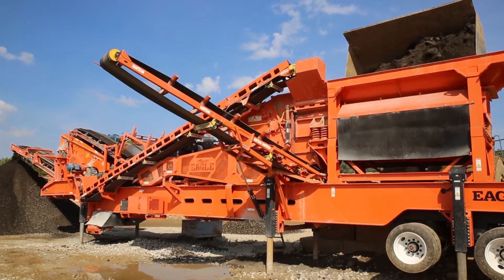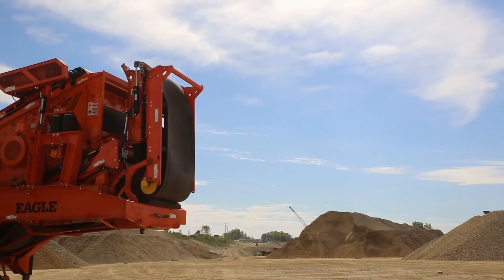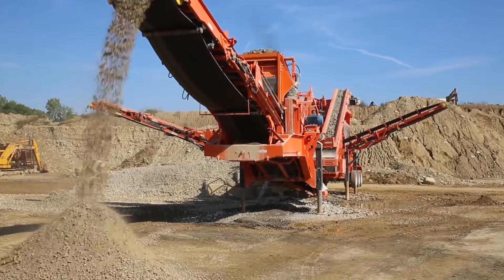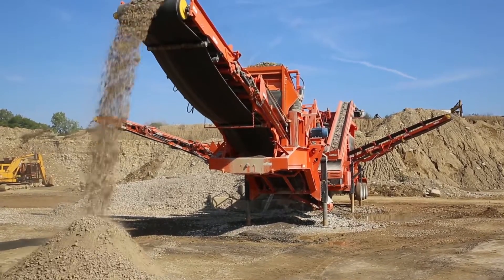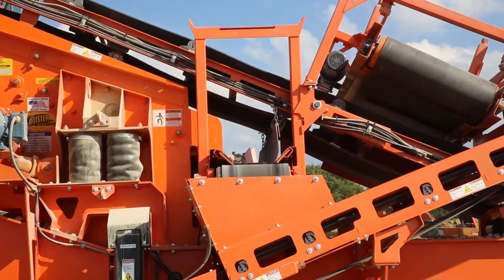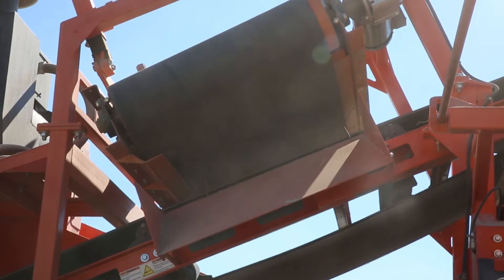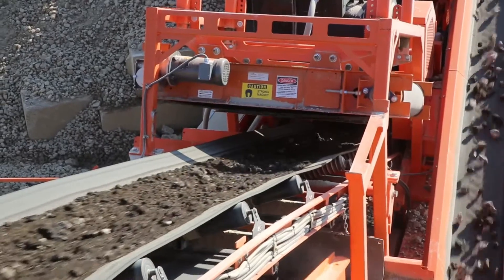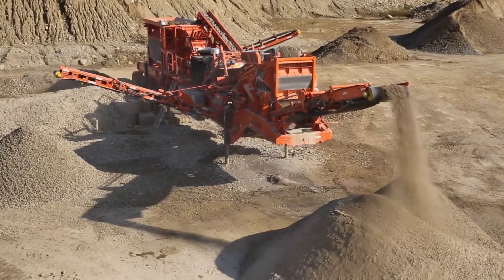Eagle Crusher - Rapid Deploy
The industry’s only portable plant with built-in, retractable conveyors that can crush, screen, separate, and stockpile—all in one pull.